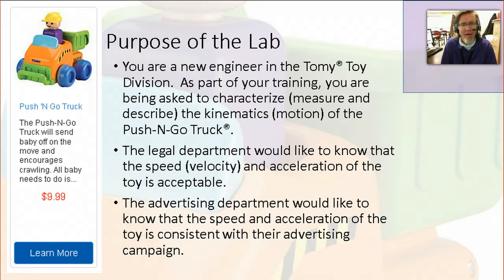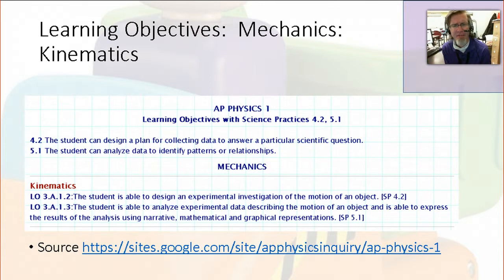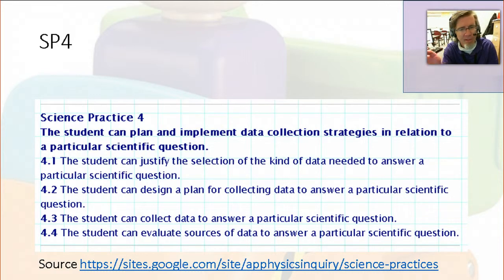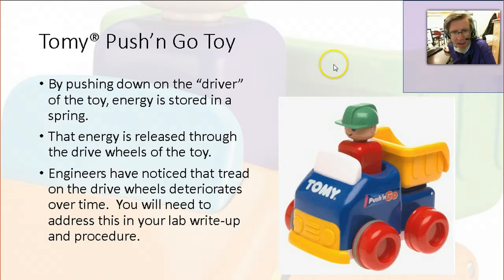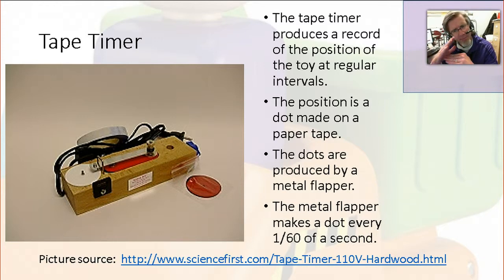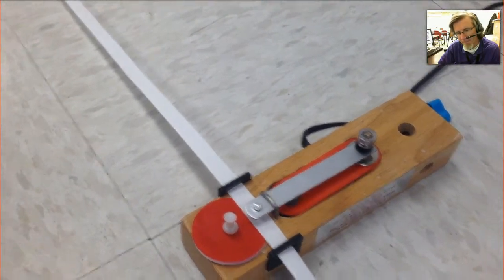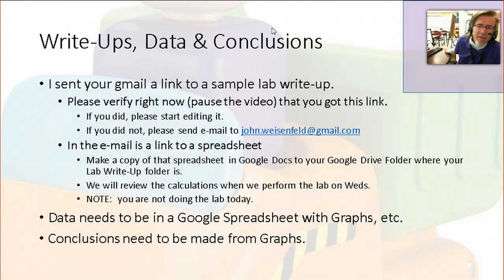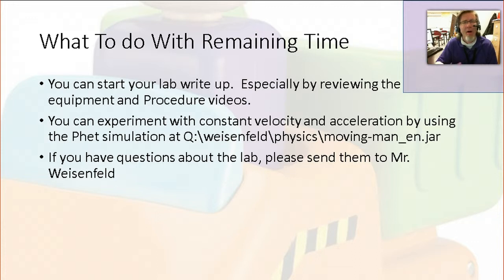Toy Car Lab Introduction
User Tape Timer to Measure and Characterize the Motion of a Toy Car.